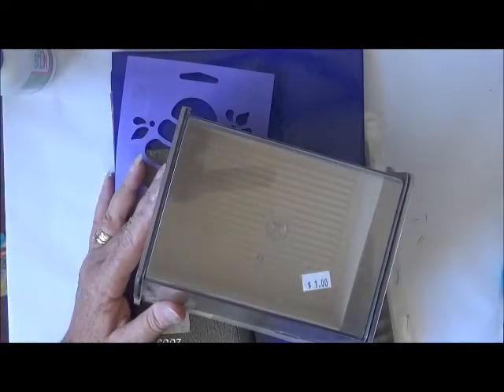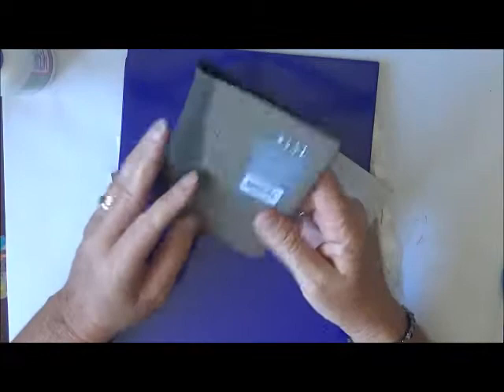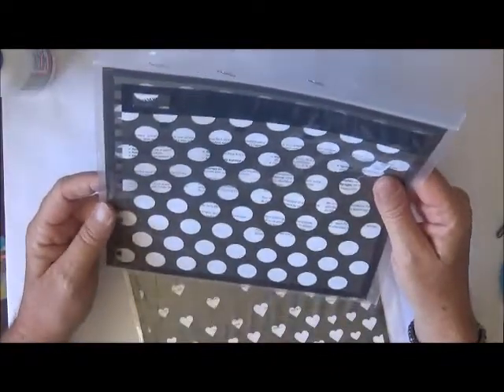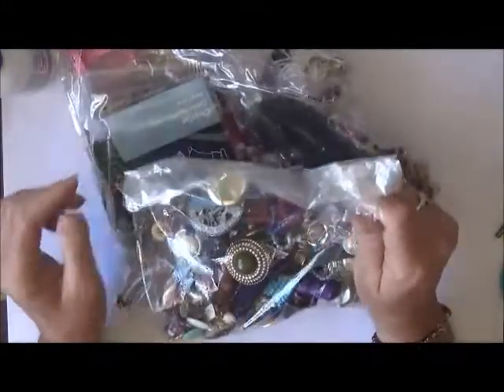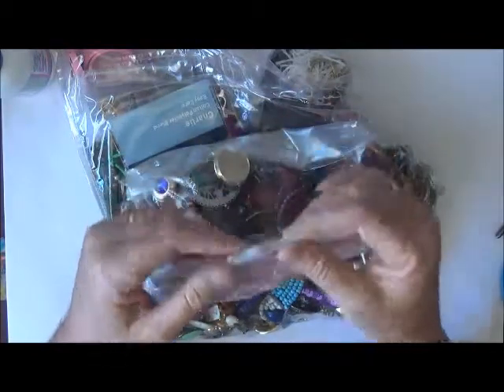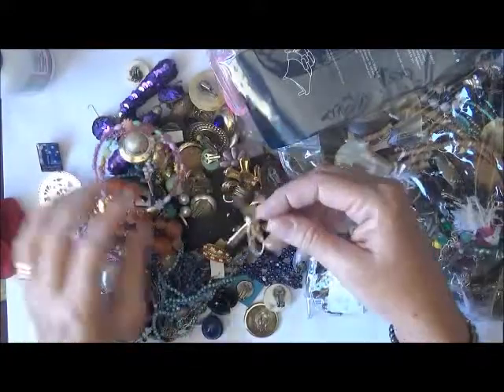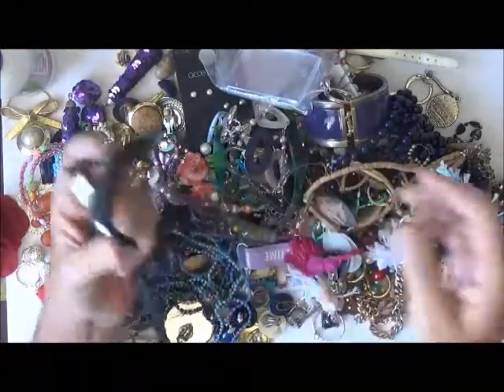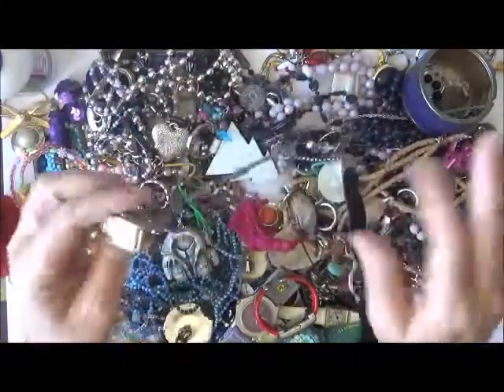op shop haul (Australia)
My daughter took me on a little Op shopping today and what a trove of treasures I picked up.  Then a lovely lunch to top off a lovely day. Enjoy!

7/37 Boyd Street
Tweed Heads
NSW 2485
Australia

 Have a great day!! Create what makes you ha!ppy!